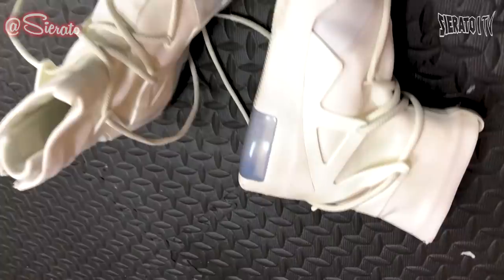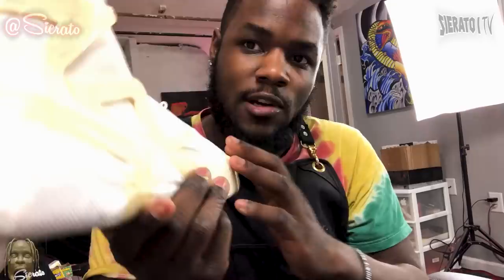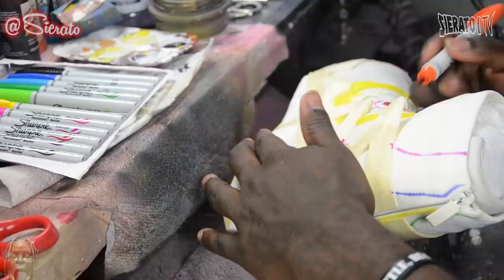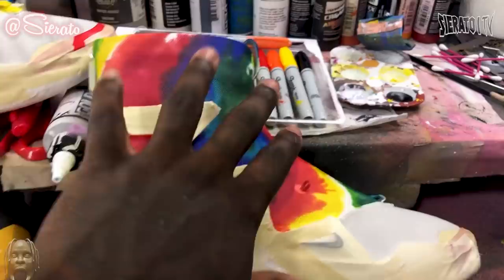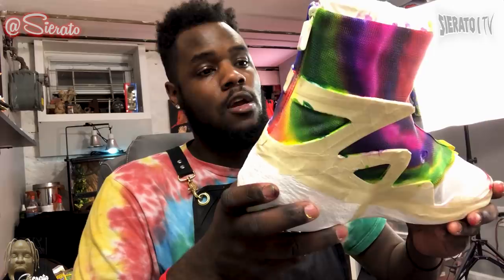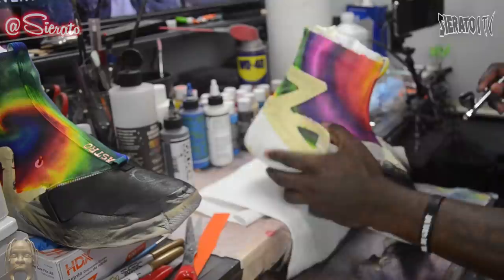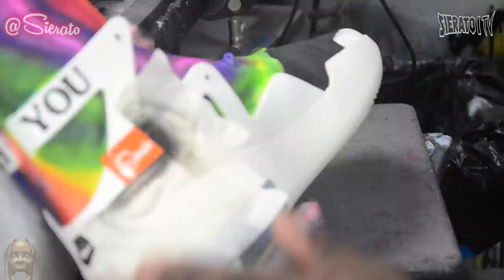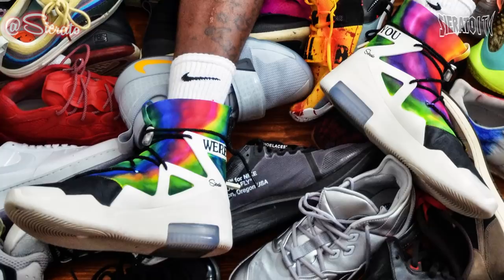Custom my Fear of God 1 w/ SHARPIES?!!! Tie die DIY "Astroworld" style (FULL CUSTOM)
I use sharpies to do a tie-die theme on my Fear of God 1, in a full Travis Scott Astroworld theme. DIY. ITS CRAZY! Then I use a lil bit of paint over top for some logo work| Can we get to 2K likes!?!?!
Get ready for a DIY sneaker transformation that's off the charts! In this electrifying episode, I'm unleashing my creativity as I take on the challenge of customizing a pair of Fear of God 1s with a mind-blowing tie-dye theme infused with the vibes of Travis Scott's Astroworld. It's a project that's out of this world, and trust me, it's CRAZY!

I've armed myself with Sharpies to bring this psychedelic vision to life. The tie-dye effect is a burst of color and energy that'll make your head spin, and it's all done by hand! But that's not all; I'm taking it up a notch by adding some epic logo work with a touch of paint, giving these kicks that signature Travis Scott style.

Join me on this wild ride as I share the step-by-step process of turning a classic silhouette into a one-of-a-kind masterpiece. From choosing the perfect color palette to meticulously crafting every detail, this DIY adventure is packed with surprises and creativity.

This project isn't just about sneakers; it's about self-expression and pushing the boundaries of what's possible with customization.

My name is Cory B. a.k.a. Sierato and I paint and customize sneakers for a living (and sometimes regular paintings too..)! Thanks ppl! I couldn't do it without you all!

FOLLOW MY EDITOR: @KingDeeHouseMF